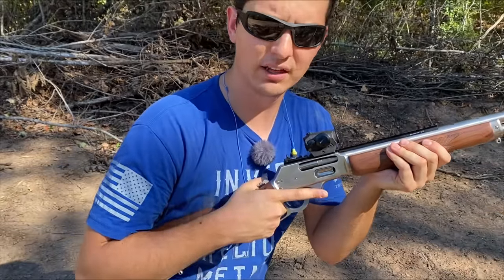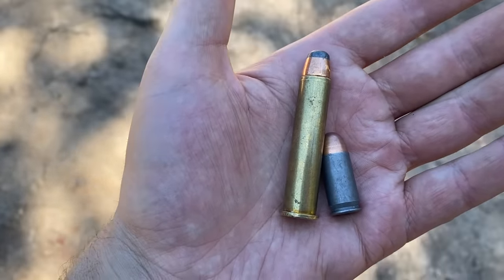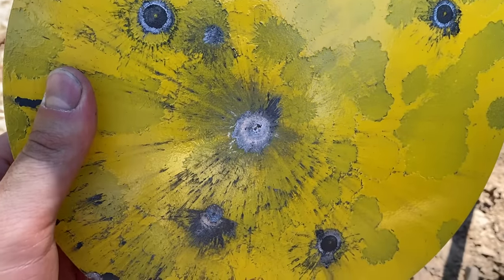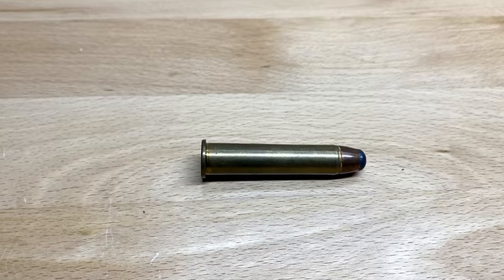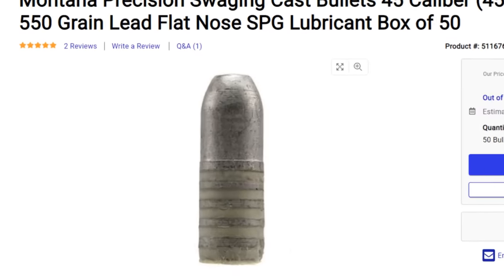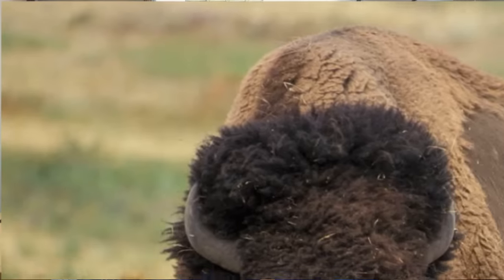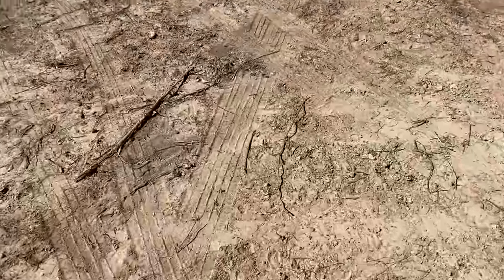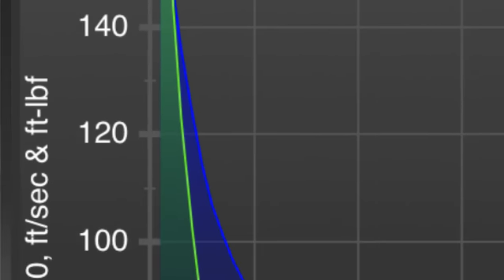45-70: 5 Reasons You Need One And 3 Reasons You Don't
In today's video, I will be going over the 5 reasons that you need a 45-70 and the 3 reasons why you may want to avoid it.

Brass Catcher (used on 308)

Let me know why you would or wouldn't want to own a 45-70 in the comments section down below.

*These tests are meant for educational and entertainment purposes only. Do not try any of the tests at home.

*As mentioned in the video, there are 3 load levels for the 45-70 which can get confusing. If you choose to reload for the 45-70, always verify (with a reloading manual or reputable online resource) that your rifle can safely handle the pressure level that you are loading at. The ammo that I was using in this video is not safe to shoot in every 45-70 chambered rifle.